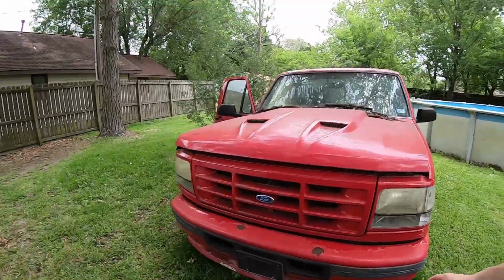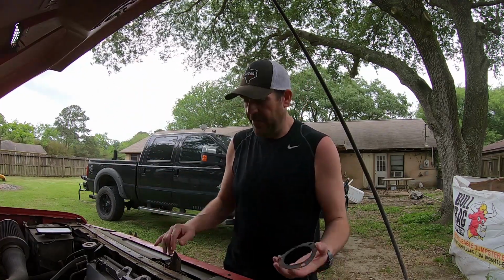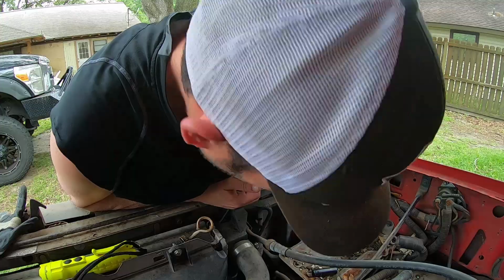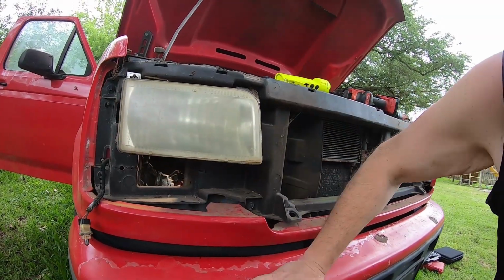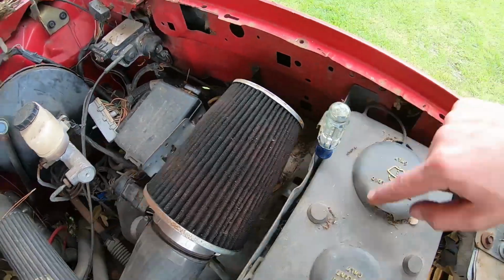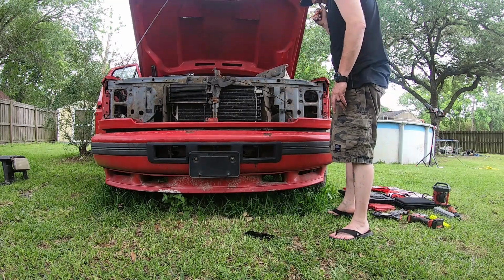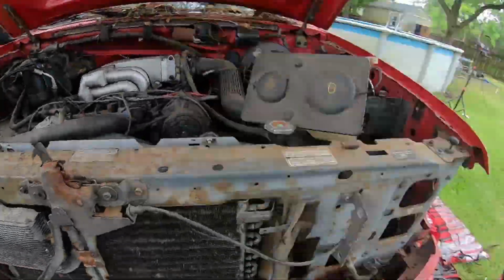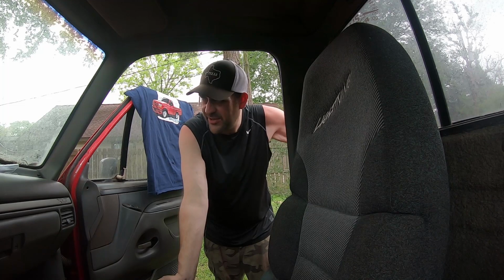1993 Ford F150 Lightning Restoration Project : Getting Ready for Paint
Want some cool OBS apparel? Check out Aggressive Thread!!

Pulling the Grill, lights and trims to get ready to take the truck to paint, also seeing the damage to the core support and prepping for the engine removal.